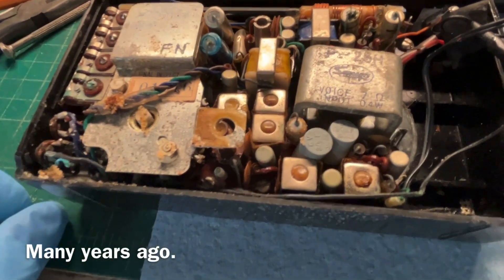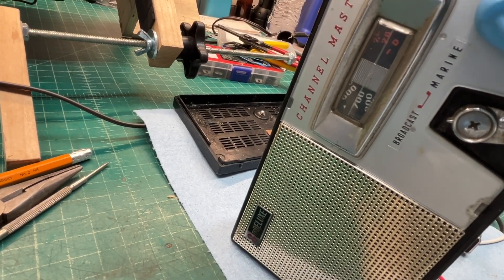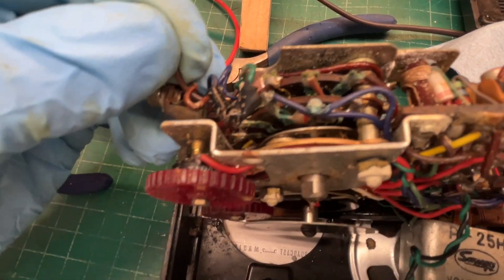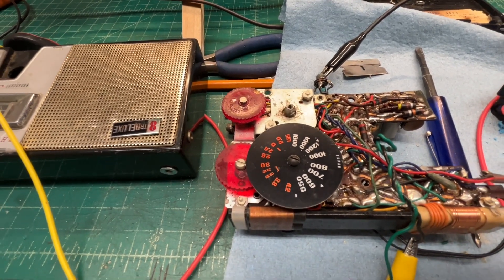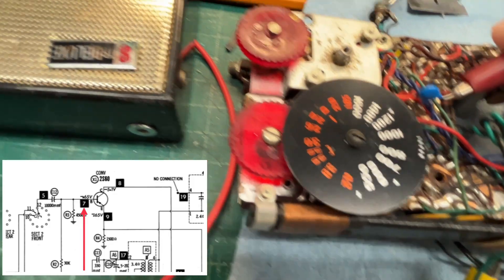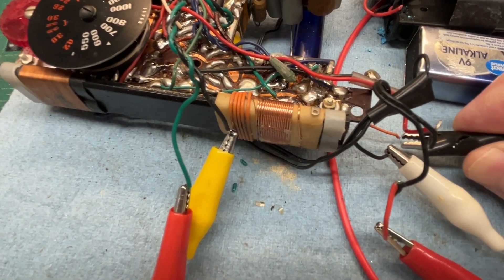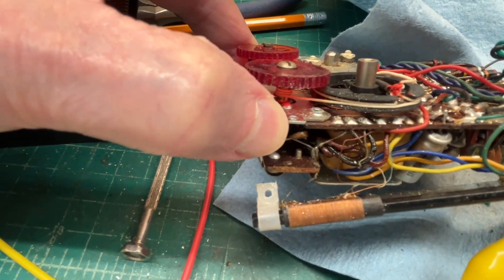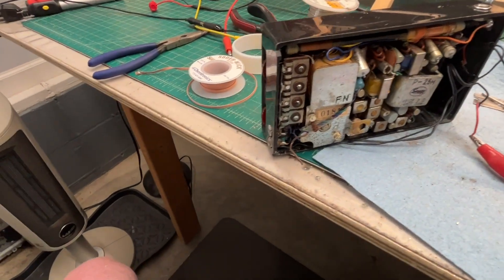Transistor Radio Troubleshooting/Repair | CHANNEL MASTER MODEL 6514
A look at a Channel Master Model 6514 2-Band Portable Receiver from around 1960. The receiver is powered from 6 Volts DC and covers the Broadcast Band 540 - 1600 KC and the Short Wave Band 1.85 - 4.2 MHz. The radio was manufactured by Sanyo in Japan.

Schematic: Photofact Set-Folder 485-6

Transistors:
2S60 - Converter
2S53 - 1st IF Amplifier
2S45 - 2nd IF Amplifier
2S44 - AGC Amplifier
2S44 - AF Amplifier
2S44 - Driver
2S56 - Output x 2 matched pair